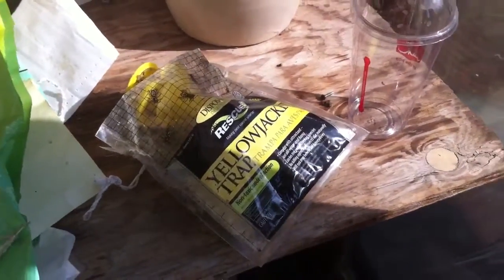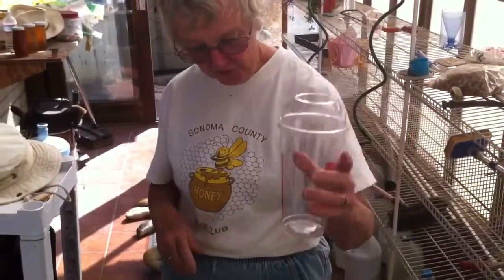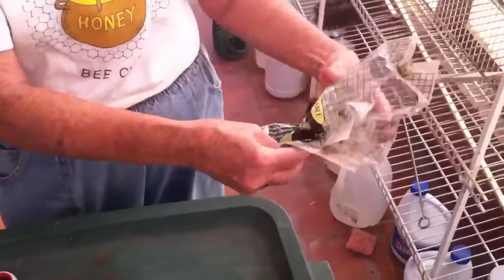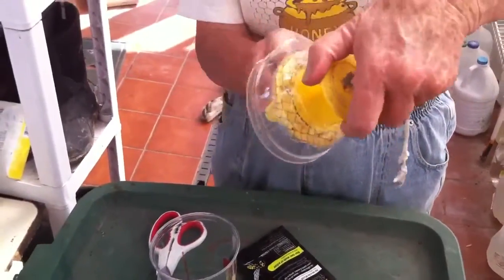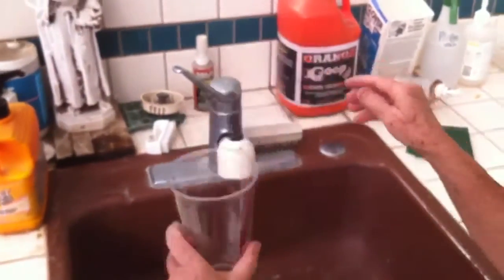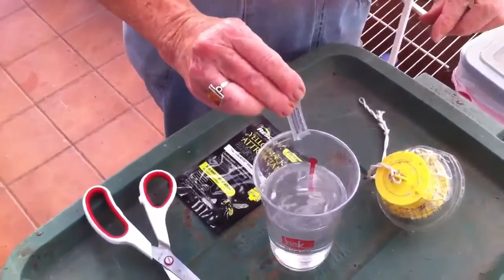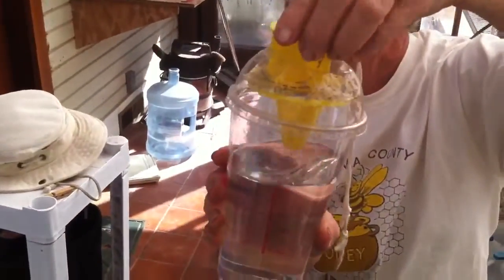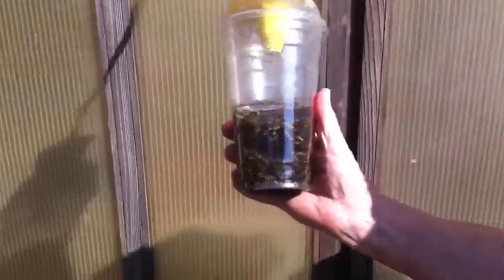DIY Yellow jacket Trap made from Jack In The Box cup Recycl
This is a video that shows how to reuse an old yellow jacket trap and a dome cup from a fast food joint. Fast and simple and there are all sorts of applications for this trap. Stay safe YouTube!